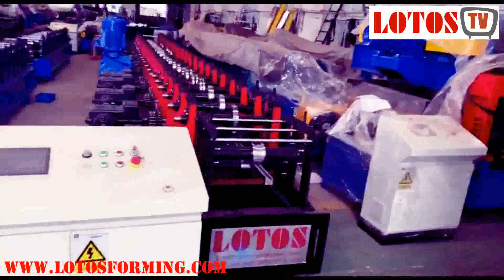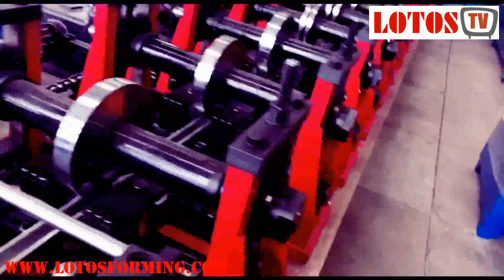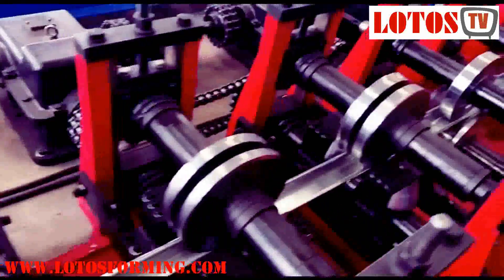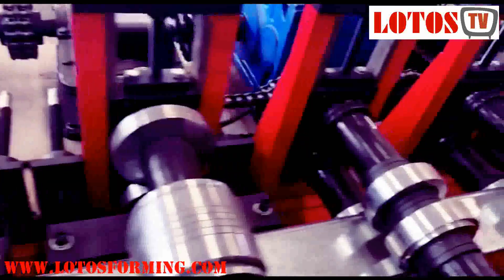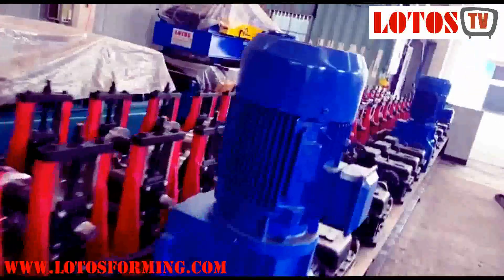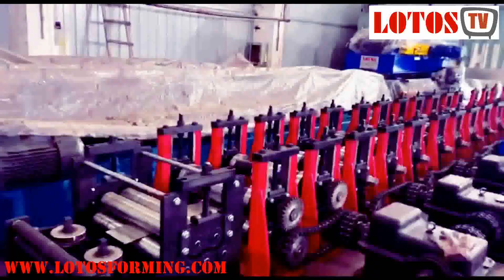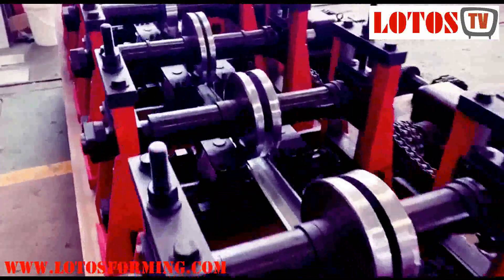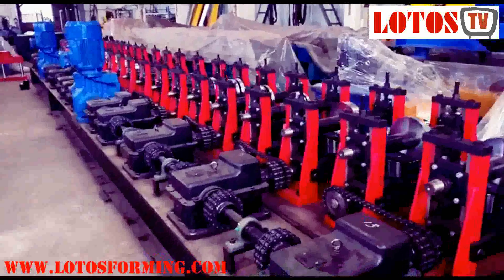【Channel Roll Forming Machine】: Unistrut channel roll forming machine | Strut Channel making Machine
Strut channel is used to mount, brace, support, and connect lightweight structural loads in building construction.
Most popular type and size of UNISTRUT Channel roll forming machine are :

41 mm X 41 mm Unistrut Channel roll forming machine
41mm X 21mm Unistrut Channel roll forming machine
41 mm X 52 mm channel Roll Forming Machine
41mm X 62 mm Strut Channel making Machine